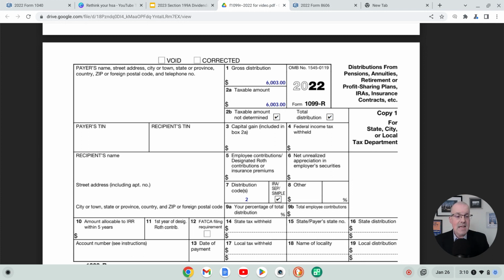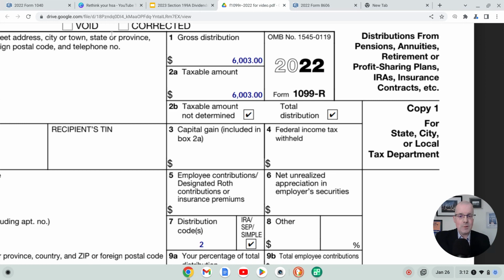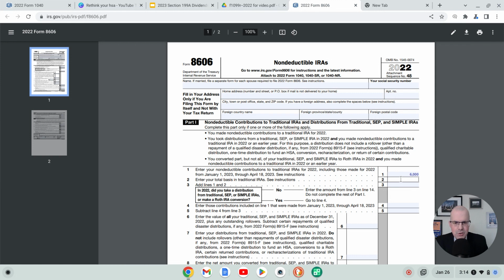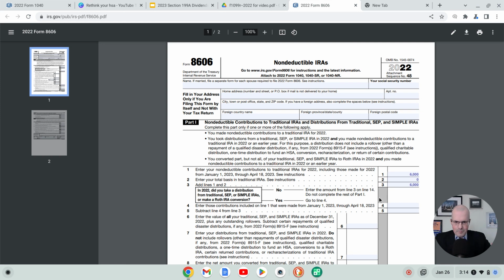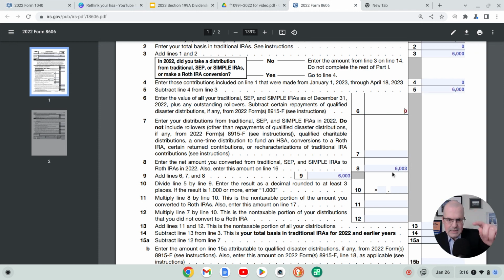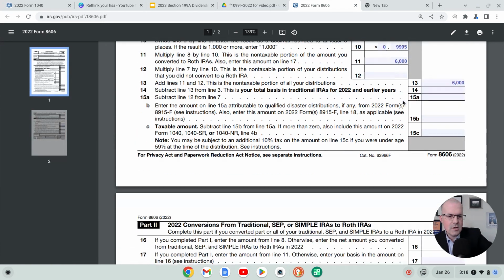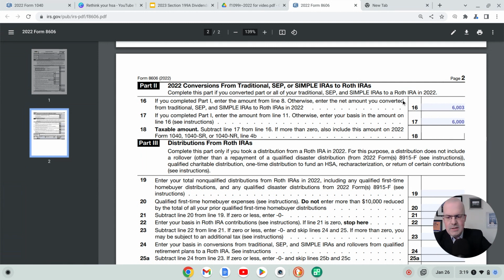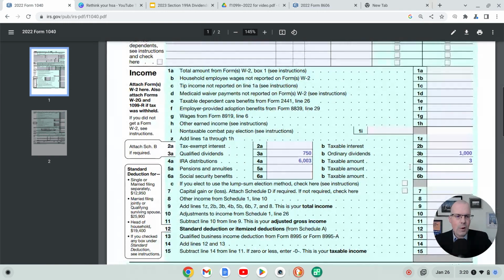Backdoor Roth IRA Tax Return Reporting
Let's discuss the Form 8606 and reporting Backdoor Roth IRAs on tax returns.

In this video I discuss a hypothetical where the person only receives one Form 1099-R for 2022 and they have zero balance in all traditional IRAs, SEP IRAs, and SIMPLE IRAs as of December 31, 2022.

I've blogged extensively on Backdoor Roth IRAs.

00:00 Introduction
00:38 Form 1099-R
03:01 Form 8606
09:49 Form 1040

Of course, this video is not your tax return. Please assess your own circumstances and use your own judgement when preparing your tax return (or reviewing your tax return preparer's draft tax return). Sorry, I can't answer individual questions about individual tax returns.